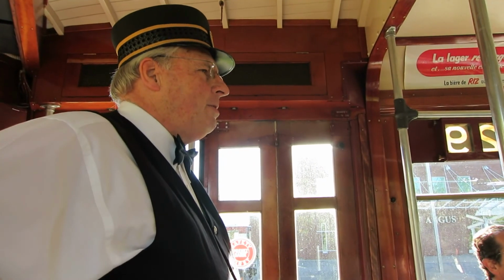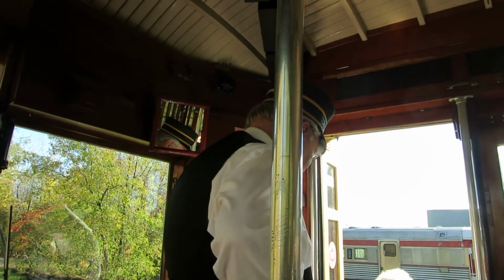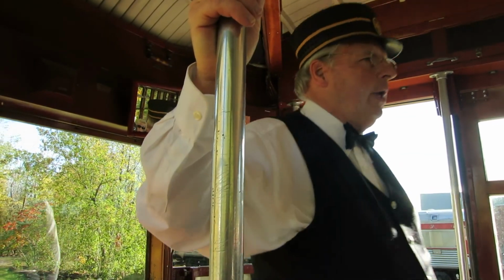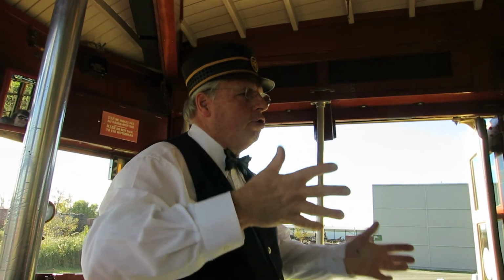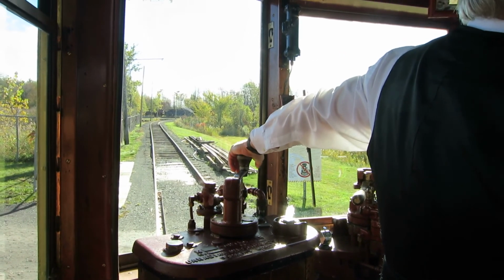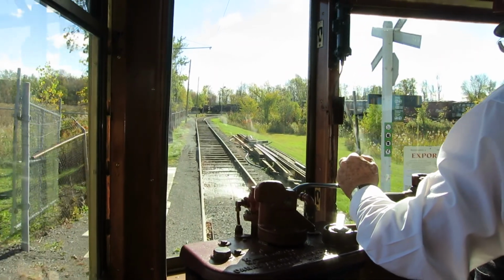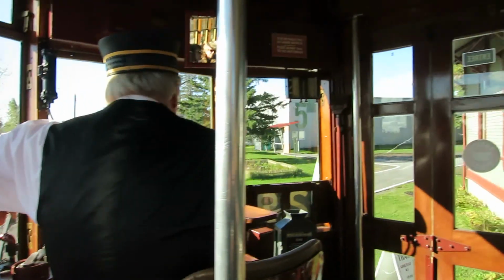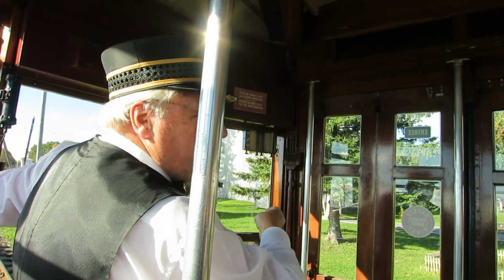Canadian Railway Museum - Montreal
Ride the 1928 Montreal streetcar with a ride on a miniature train.